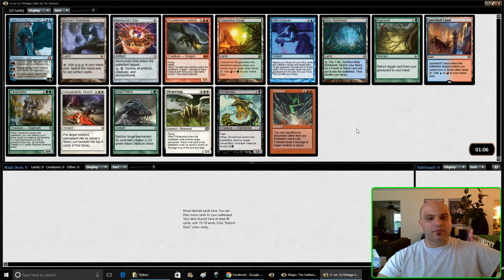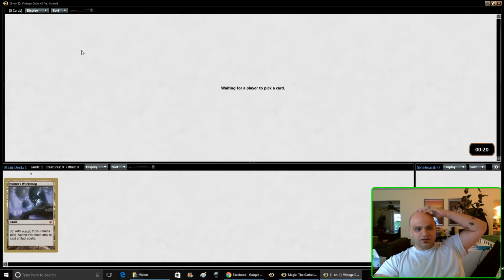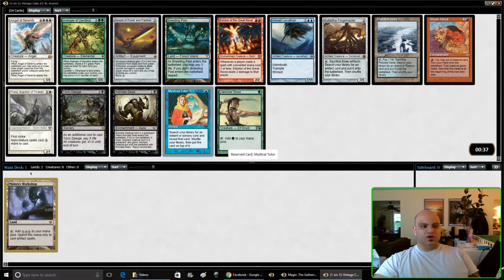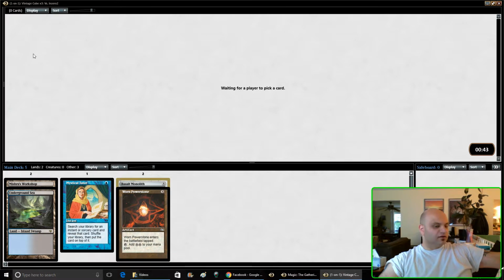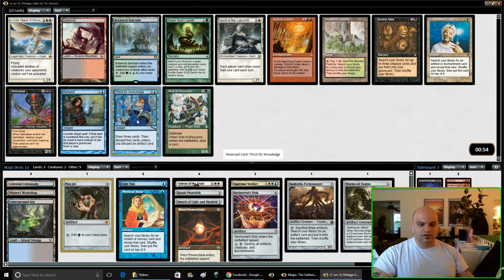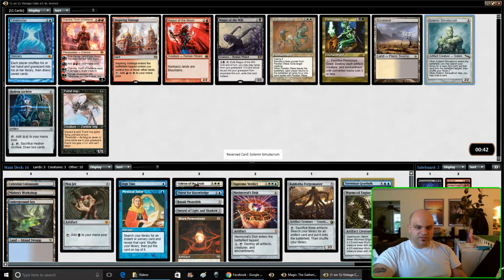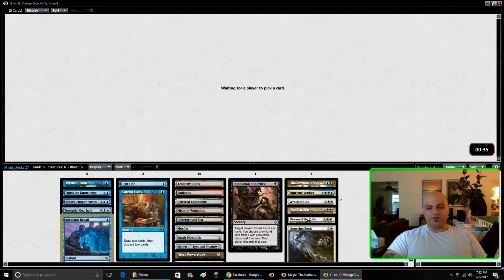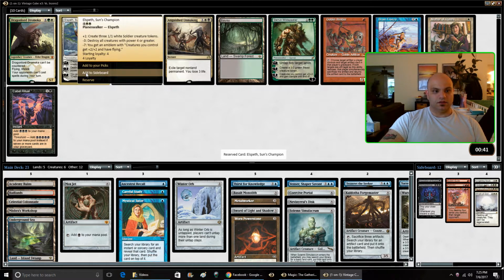Vintage Cube July 2017 13